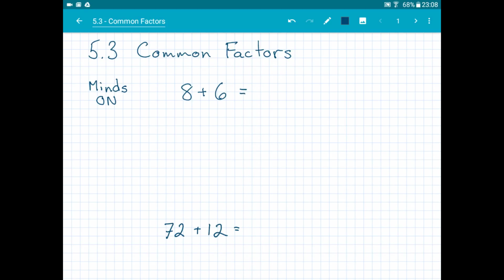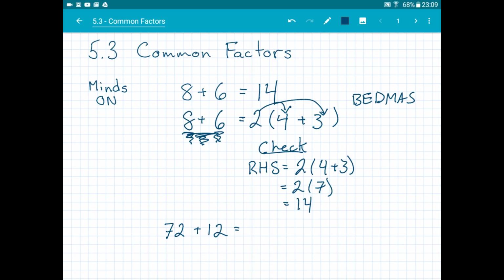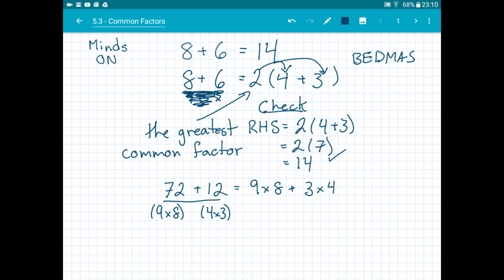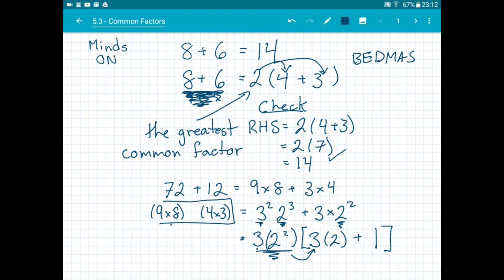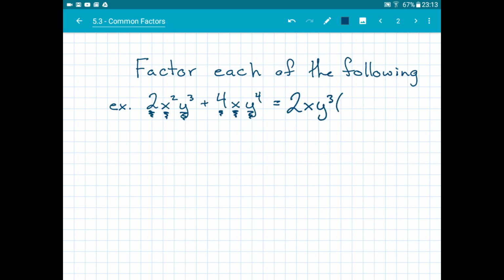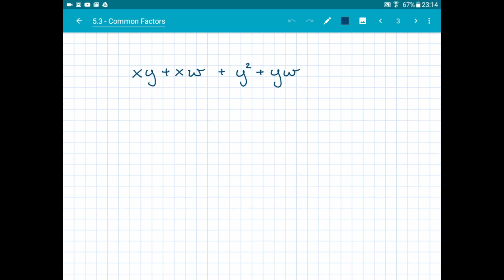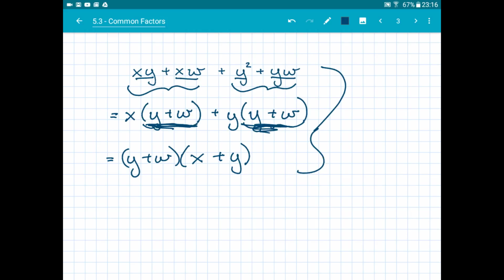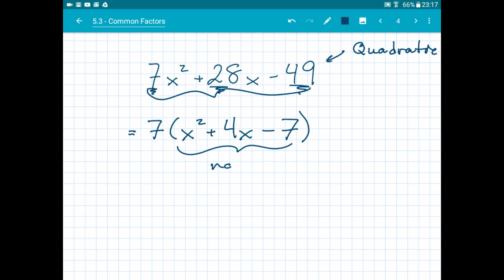Skill: Common Factoring